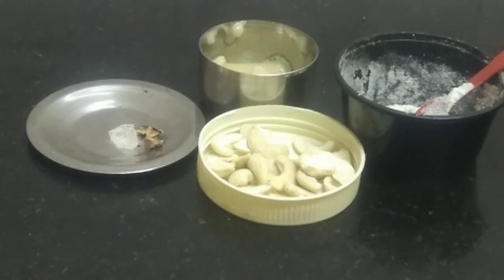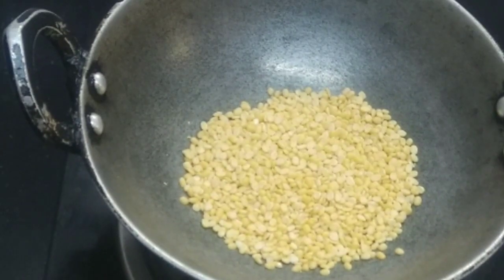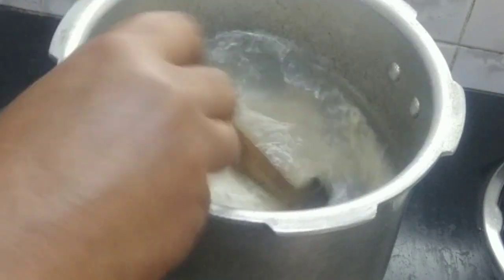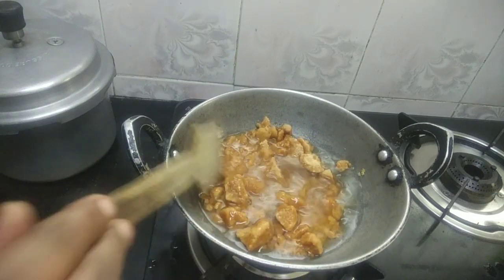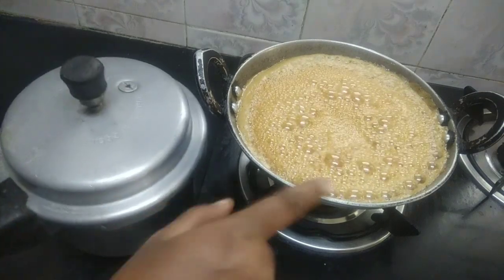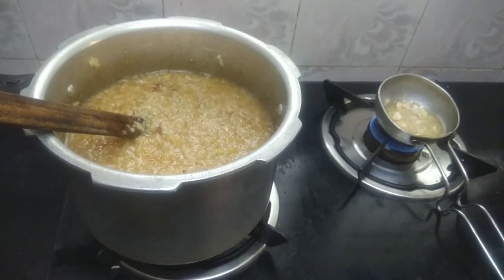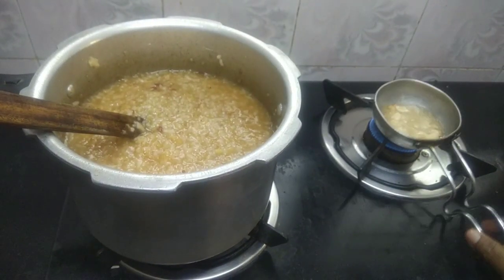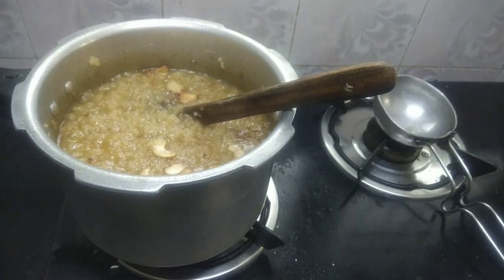மார்கழி மாத பிரதோஷ நெய்வேத்தியம்/Prathosa Pooja Prasadam